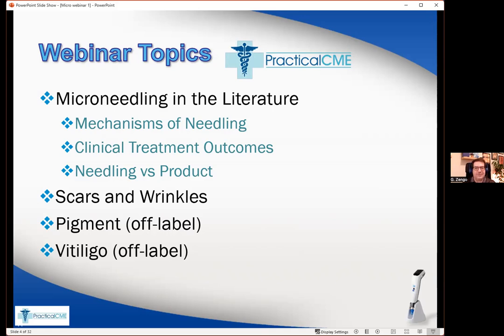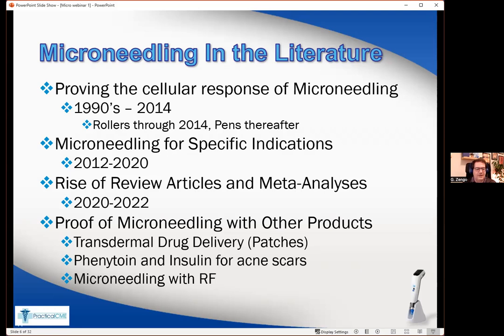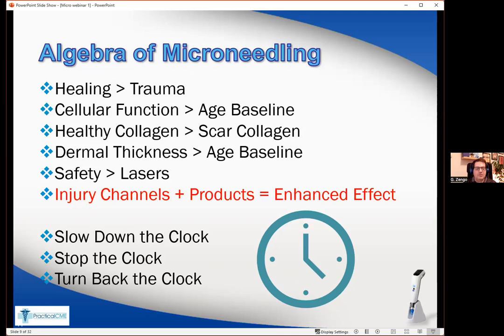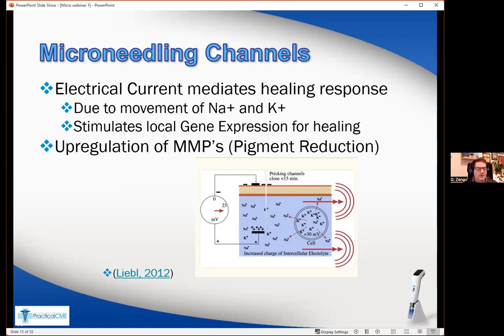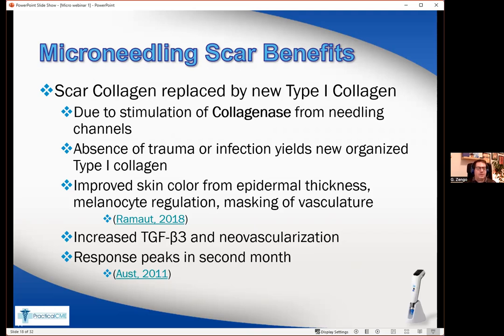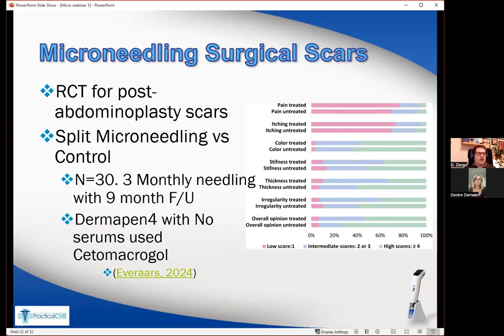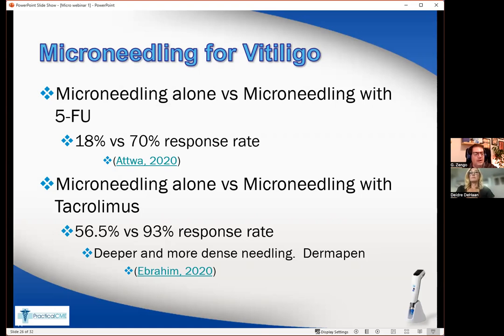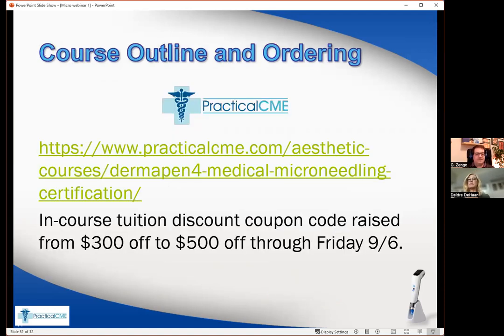Dp Derm Webinar #3: Synergies with Microneedling Explained by Dr Zengo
Explore how combining microneedling with DP Dermaceuticals products creates a synergistic approach to treating various skin conditions. Dr. Zengo explains how to harness the power of Dermapen 4 for truly transformative results.

Unlock synergies with the Dermapen 4 (DP4) Microneedling Certification Course!

With 3 CME credit hours, this course offers expert insights on tailoring microneedling treatments to individual patient needs. Learn how to enhance outcomes with innovative DP Dermaceuticals products and optimize your clinic’s revenue potential.

Dermapen 4 (DP4) Microneedling Certification  Course Highlights:

In-Depth Evidence: Start by exploring the robust evidence behind microneedling to understand its efficacy.
Patient Selection and Technique: Learn to select the right patients and perfect your microneedling technique for optimal results.
Post-Care Strategies: Discover the best post-care strategies to ensure lasting outcomes.
Customization: Get expert insights on choosing the ideal combination of needle depth, endpoints, treatment intervals, and DP Dermaceuticals products for a variety of conditions, including:

Collagen Induction
Aging Rhytids & Age Spots
Pigmentation
Rosacea
Scars
Striae
Scalp Rejuvenation
Active Acne

Course Features:
Evidence-Based Learning: Engage with a fast-paced, evidence-based presentation featuring over 20 live links to medical literature.
Instructional Videos: Access exclusive narrated instructional case videos.
Flexible Learning: Watch at your own pace, as many times as you wish.
Ongoing Updates: Receive free course updates during your 2-year subscription.
Certification: Download your certification upon completing the online post-test at the end of the course.

CME Credit Statement:
This activity has been reviewed and is acceptable for up to 3.0 elective credits by the American Academy of Family Physicians (AAFP). AAFP Elective credit is accepted by the American Medical Association as equivalent to AMA PRA Category 1 Credit™ toward the AMA Physician’s Recognition Award. These credits are also accepted by ANCC, AANP, and AAPA by agreement with the AMA.

About the Author:
Gregory Zengo, MD, is the medical director of PracticalCME Medical Training since 2008 and authored the world’s first CME-accredited presentation on cosmetic uses of PRP and microneedling in 2014. PracticalCME offers live hands-on training in microneedling with PRP in 10 locations across the country, in addition to other aesthetic and wellness certification courses.

By enrolling in this course, you will gain access to cutting-edge knowledge and practical skills that will set you apart in the field of aesthetic medicine. Equip yourself with the tools and expertise to deliver exceptional microneedling results using the DP4 Microneedling Device.